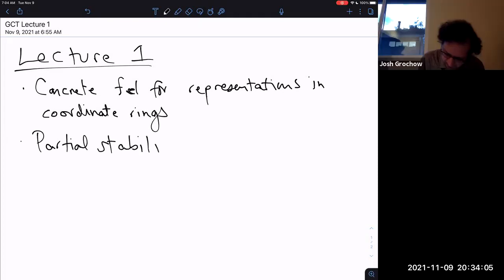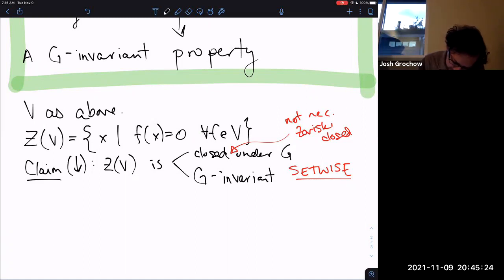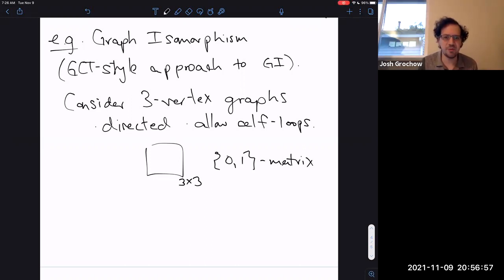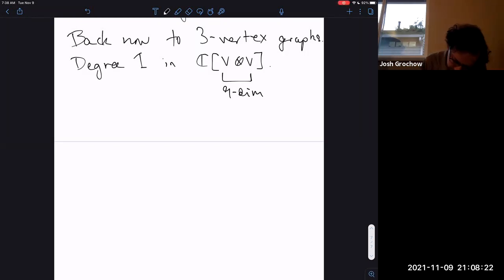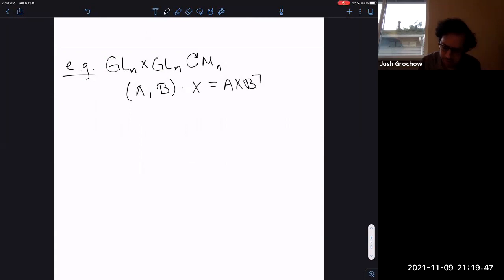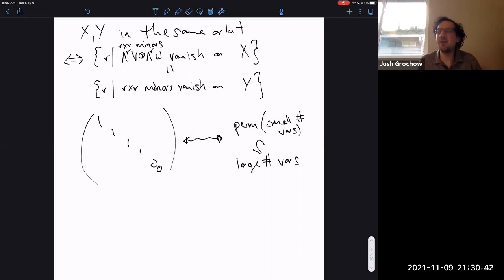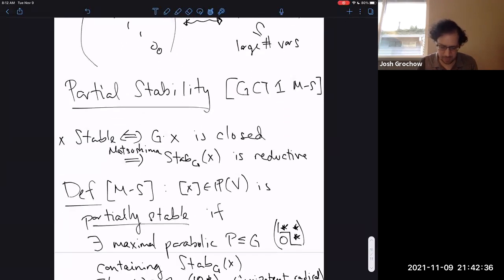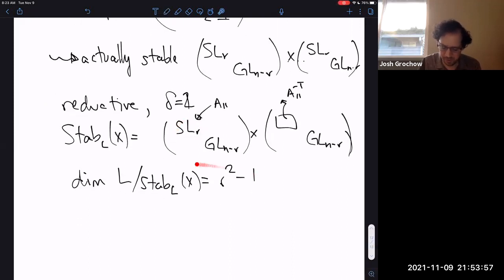[GCT2022] Joshua Grochow -- On GCT, part 1: representations in coordinate rings, partial stability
Twenty-first lecture of the GCT2022 online series.